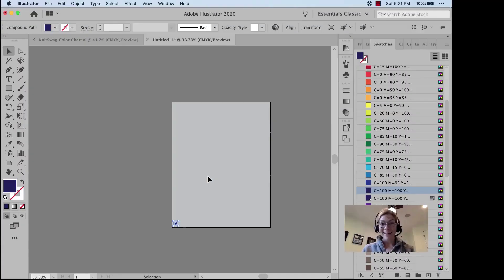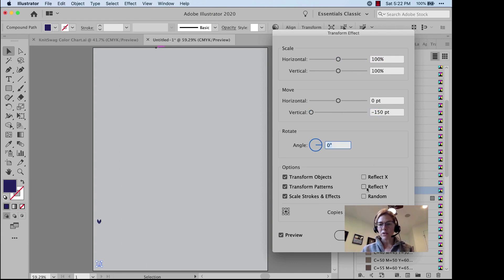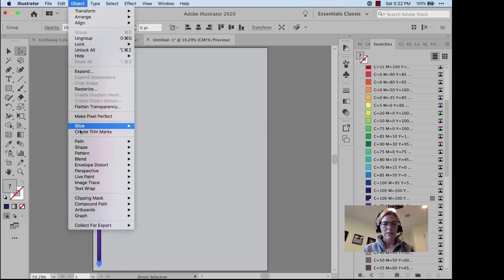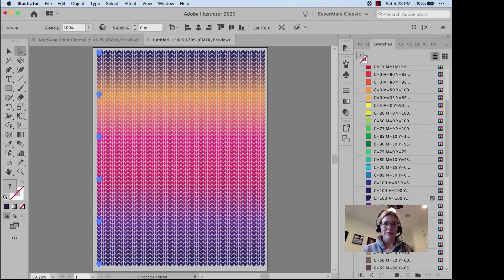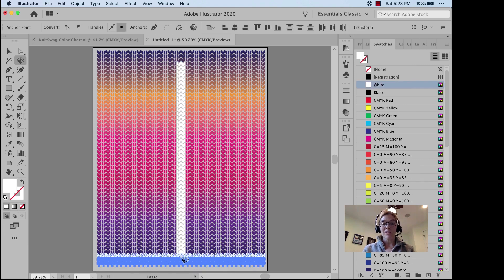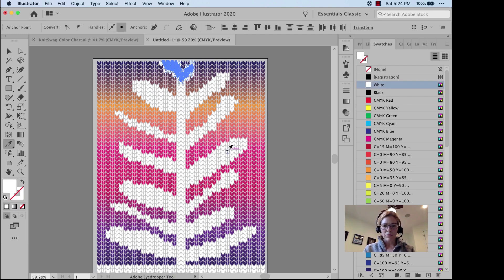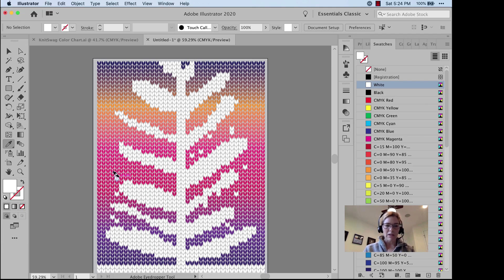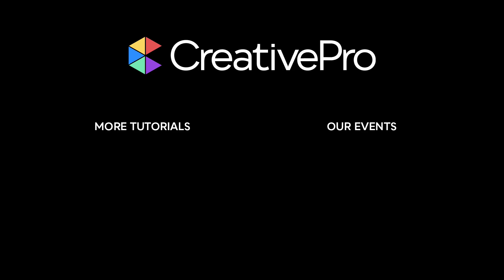Illustrator: How to Make a Knit Pattern (Video Tutorial)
In this Three Minutes Max video, Kelly Vaughn uses her unique talents to create a knitting pattern in Illustrator! She quickly creates a colorful sunset pattern with individual “stitches,” then creates the artwork for the main object—a tree in this case—using the lasso and eyedropper tools..